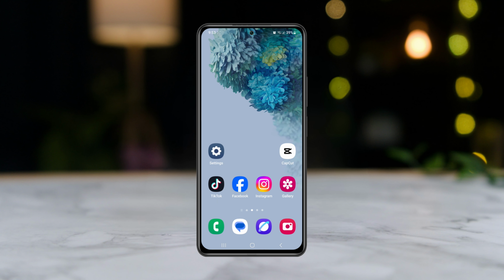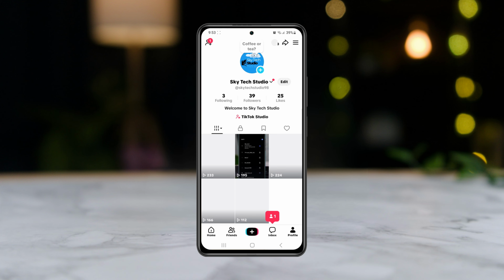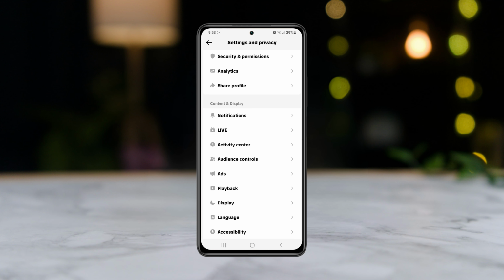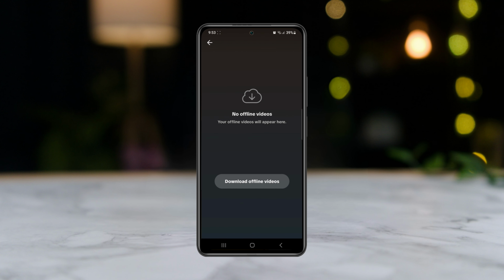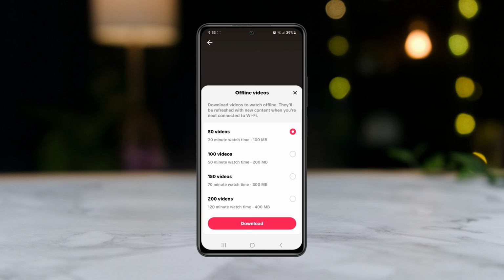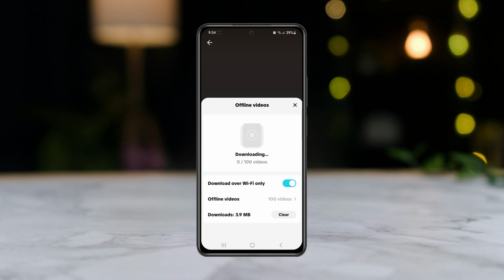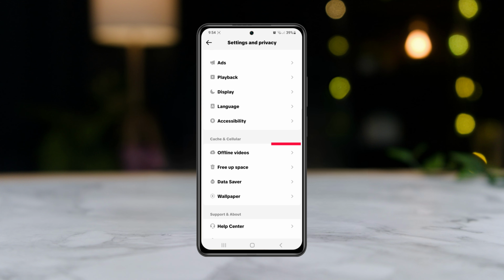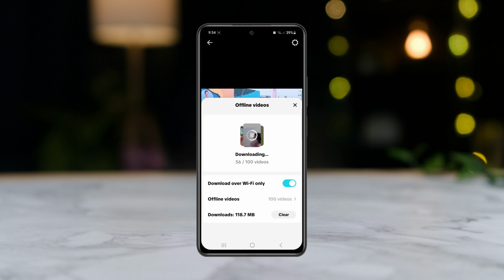Download TikTok Videos & Watch Offline 😳 (Easy Trick!)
Want to download TikTok videos and watch them offline without internet? 😳 In this video, I’ll show you how to save TikTok videos step-by-step and view them anytime.

This is perfect when you want to watch favorite videos without WiFi or mobile data.

⚠️ Note: Some videos may have download restrictions depending on creator settings.

✅ Download TikTok videos easily
✅ Watch videos offline without internet
✅ Save data & access anytime

👉 Watch till the end to learn a bonus trick to save high-quality TikTok videos!